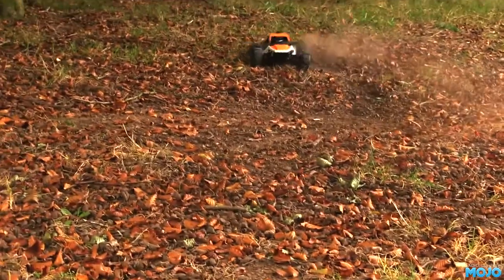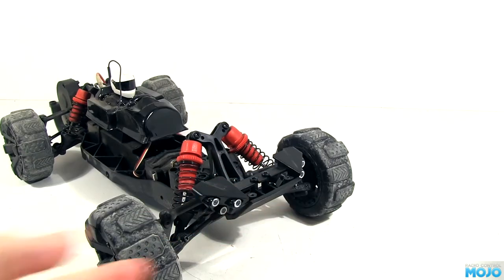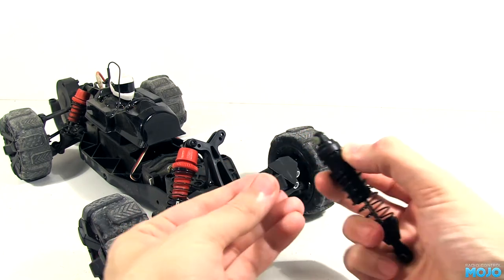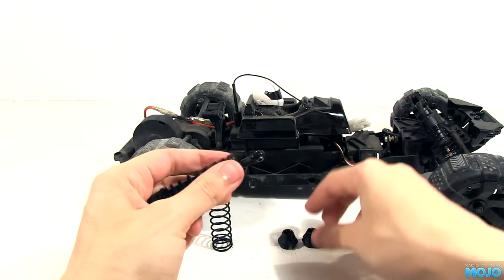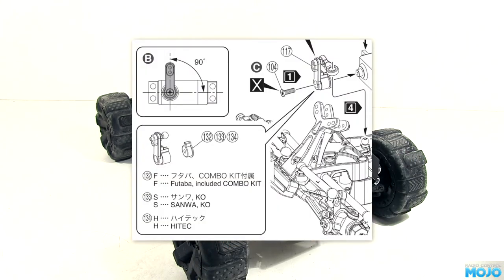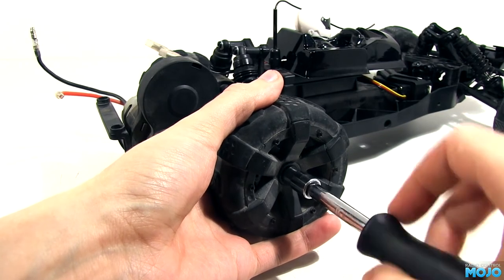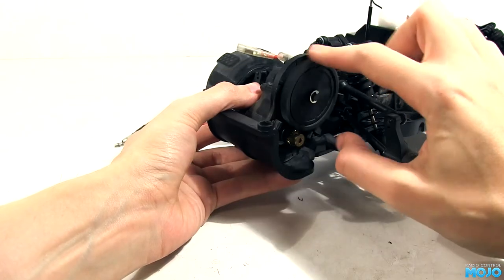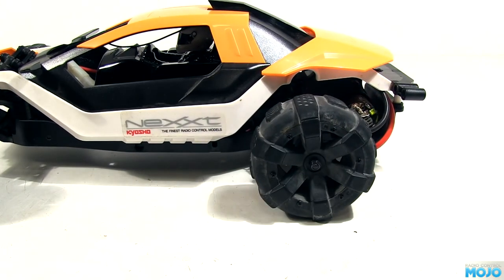Kyosho - Nexxt - Shocking Upgrades!!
Not been out to play with ant RCs for a couple of weeks now… Starting to get withdrawal issues, so to alleviate them a little lets upgrade the Nexxt buggy.